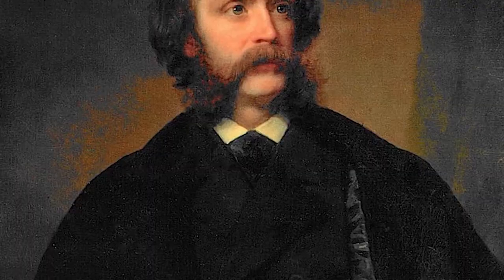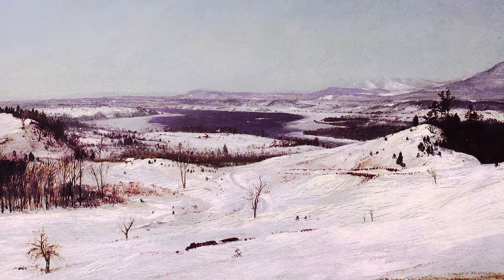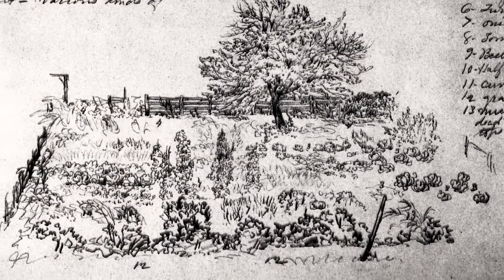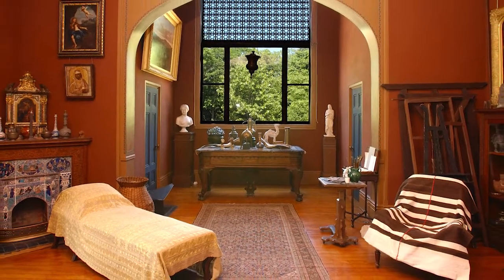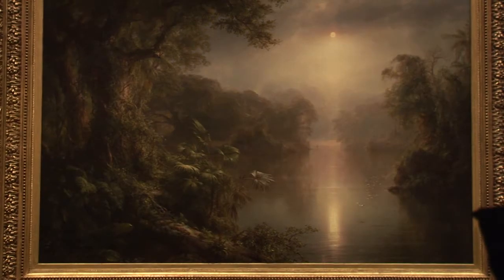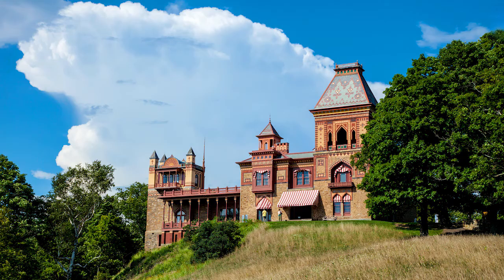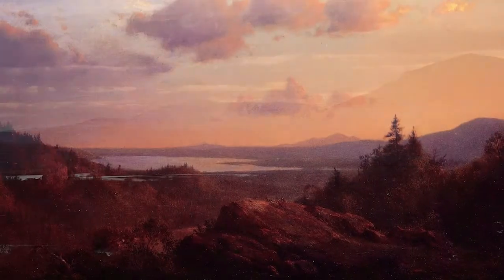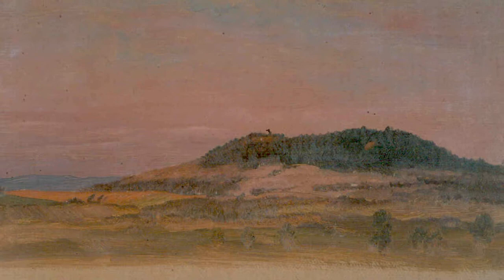OLANA VIRTUAL TOUR - SECTION 7: ART & VIEWS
This 10-part video series is an introduction to Olana's 250-acre designed landscape. Immerse yourself in the history of Frederic Church and the environment he created over several decades. The series focuses on Olana's landscape and its integral viewshed, as well as preservation and restoration efforts in recent years.

The Olana Partnership wishes to thank Gil Gilbert Productions. Voice readings are by actors Leigh Strimbeck and Paul Ricciardi.  Many thanks to Wave Farm/WGXC for making the audio recording possible and for Henri Scars Struck for donating his original score. This tour was written by The Olana Partnership’s Landscape Curator, Mark Prezorski. Copyright The Olana Partnership 2020.